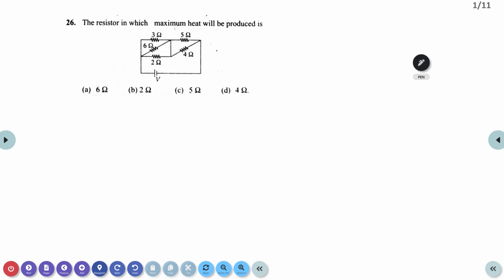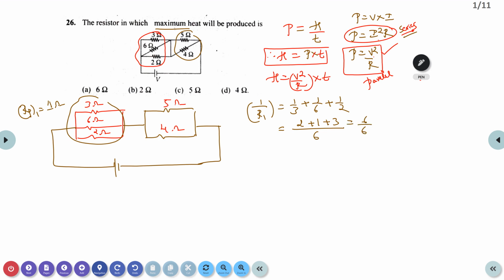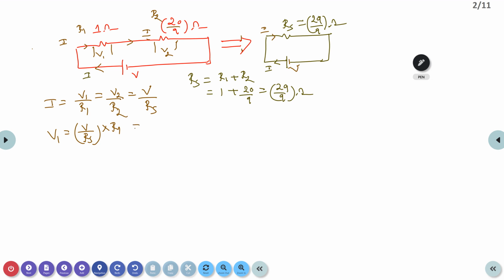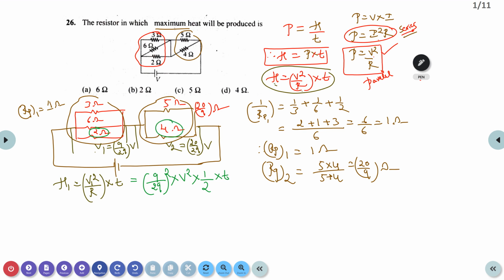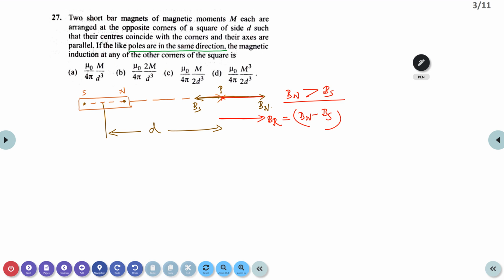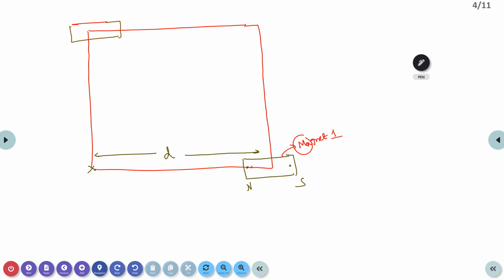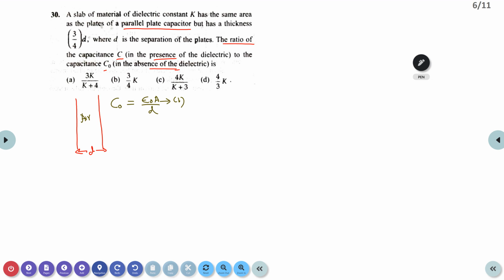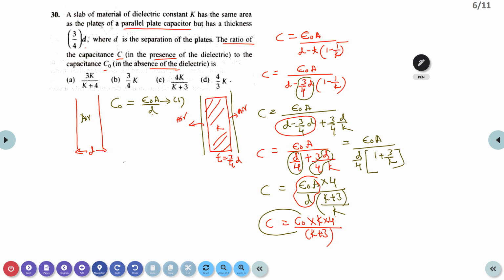doubt class 4